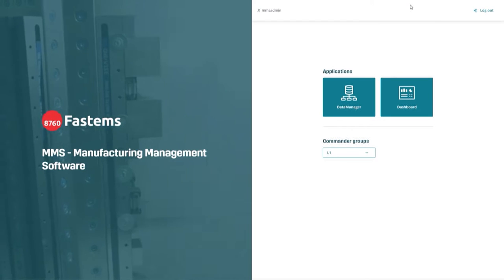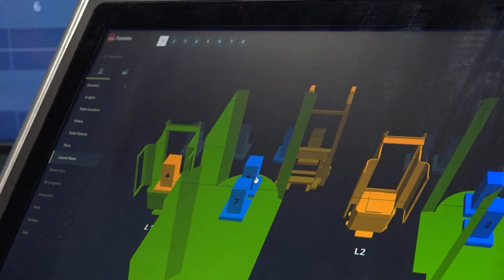MTD CNC Interview: What is Manufacturing Management Software MMS?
MTDCNC’s Colin Griffiths is with Fastems Automation Architect Matti Hagman to talk through the process of the Manufacturing Management Software MMS. The MMS is all about automation and management of production resources such as raw materials, tools, NC programs and fixtures. Being the control of all Fastems systems from a single machine tool automation to tens of machines automated, MMS keeps the spindles turning 8760 hours a year.

The MMS provides instructions for everyone, from machine operators to tool room and NC programmers, on what to do by when. The MMS checks order due date, estimates the time required to finish the job, and plans the production up to one year ahead - adapting and rescheduling production automatically whenever something changes. Hear more from Matti Fastems automation systems with MMS enable fully automated 24/7 running for your machine shop!